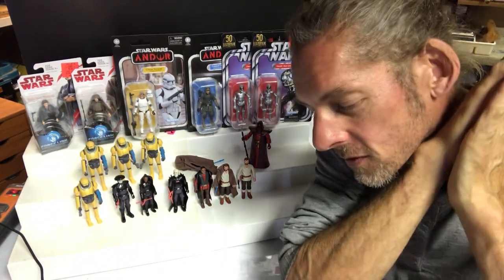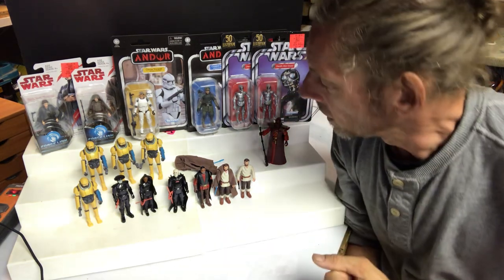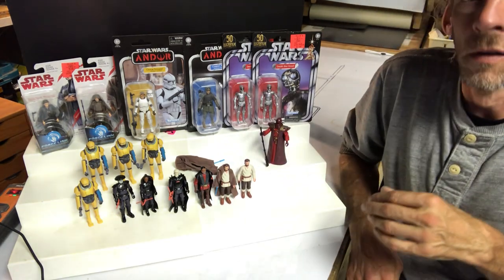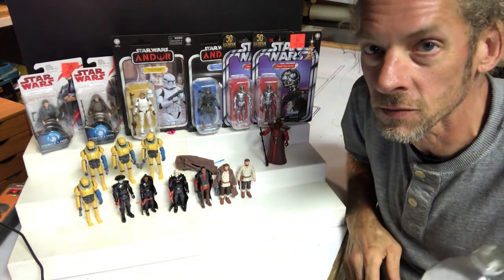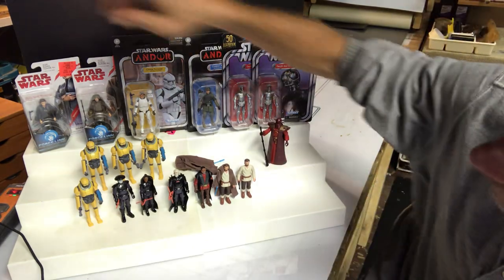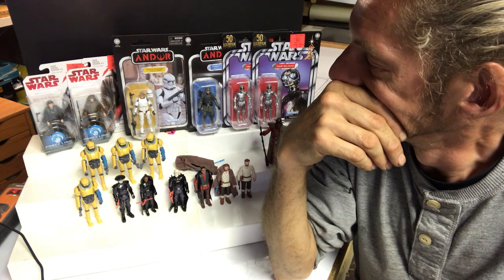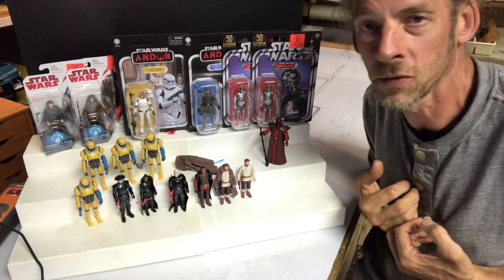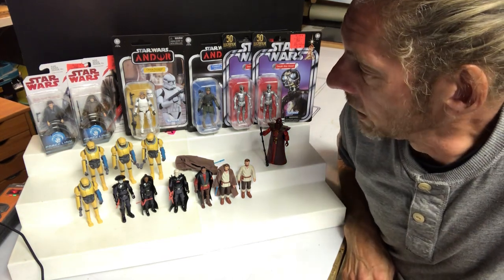Another episode of Six Figures - Mixed batch, Vintage Collection and Force Link - part 1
Another opening vid - mixed batch Vintage Collection and Force Link series